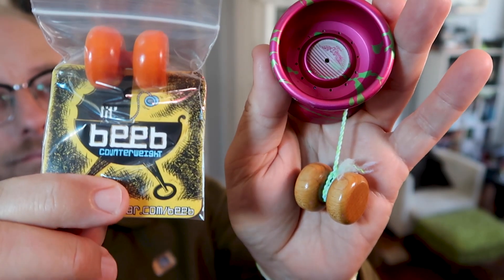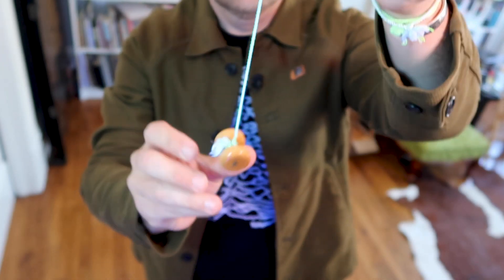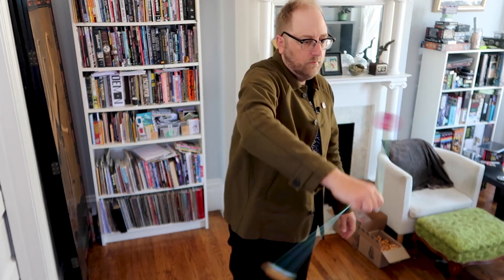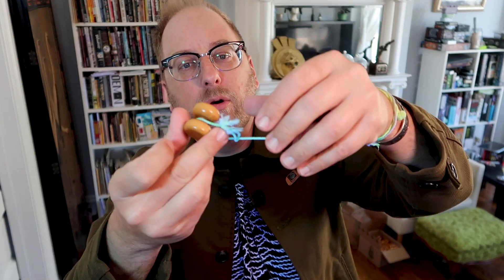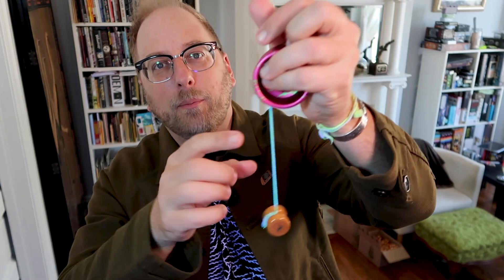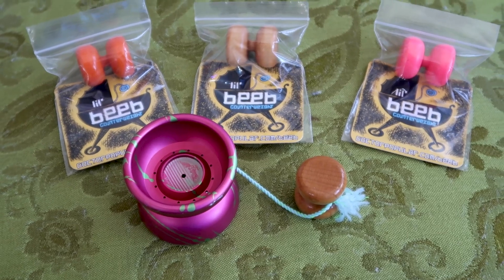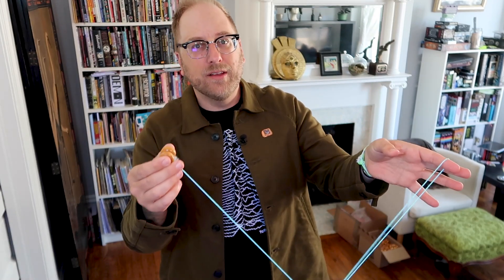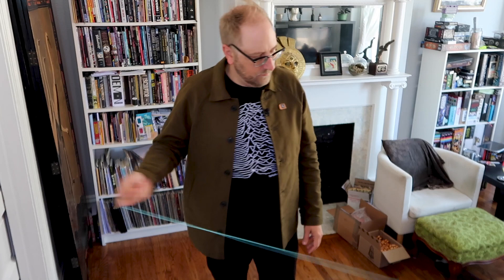Lil' Beeb wooden counterweights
Just added new wooden counterweights to my shop. These are durable and easy to attach/unattach from the string. I think they are great for new freehand players. The fact that they look like little baby yo-yos is just a nice bonus.